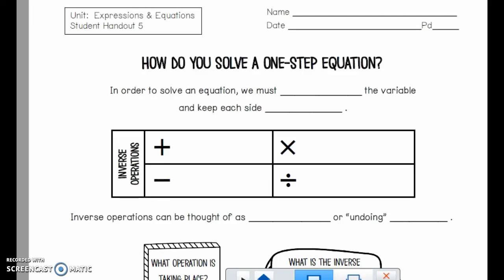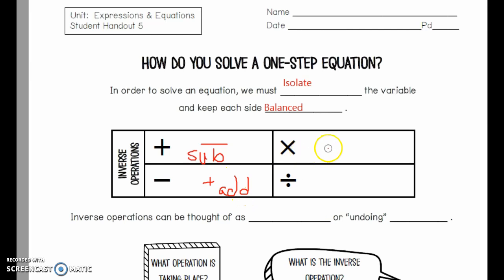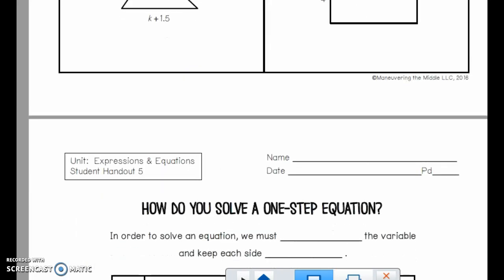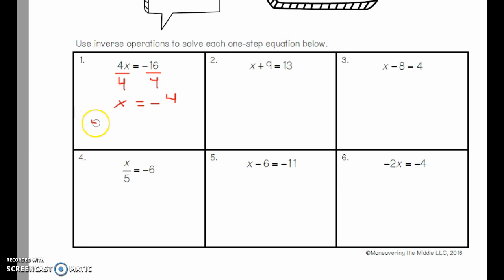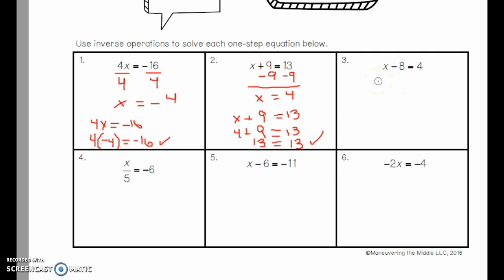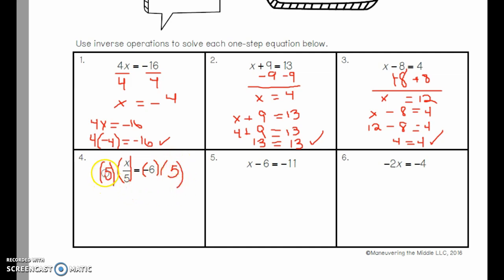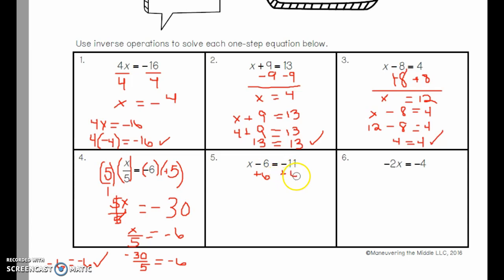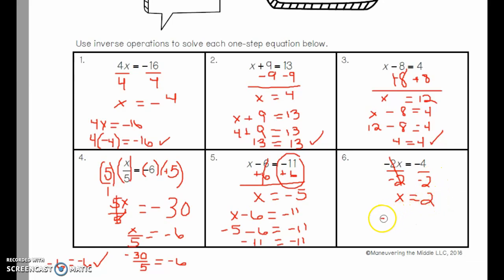How do you solve a One-Step Equation?